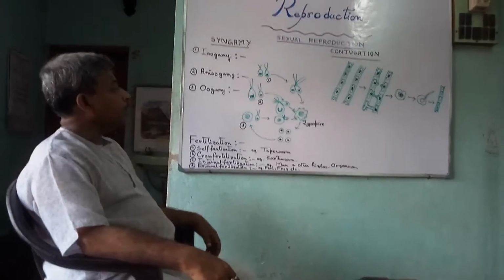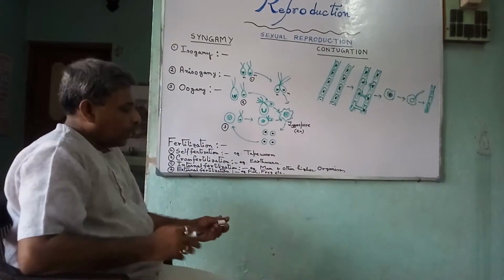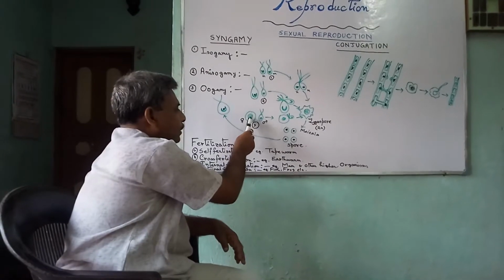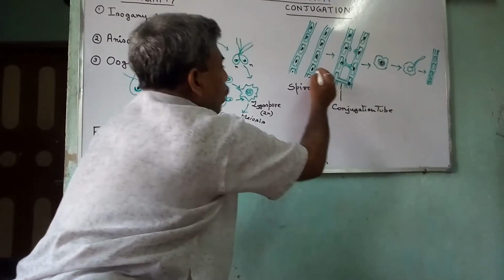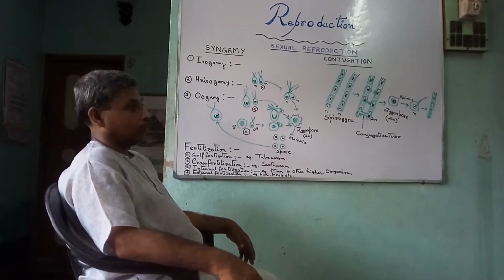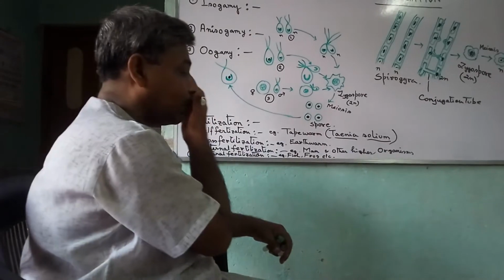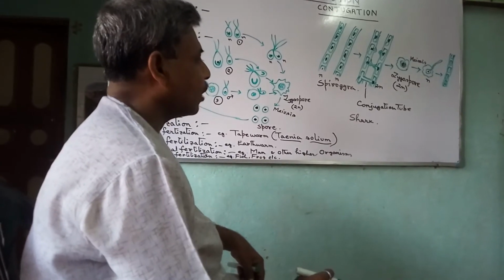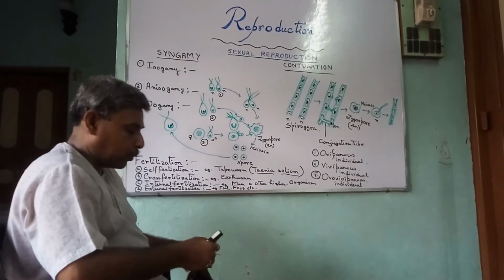Class X | Reproduction | English Version | Part 3